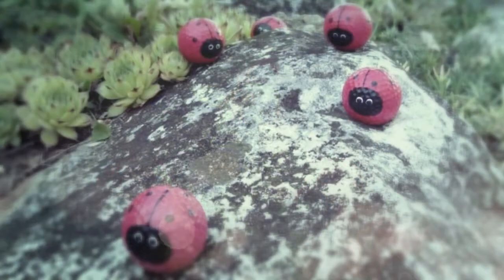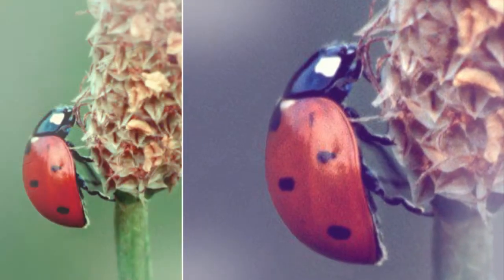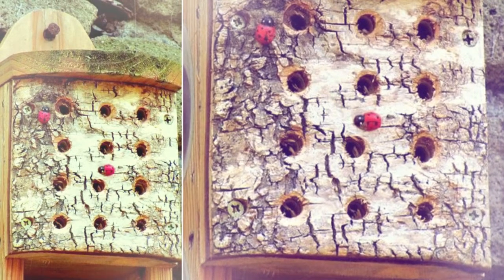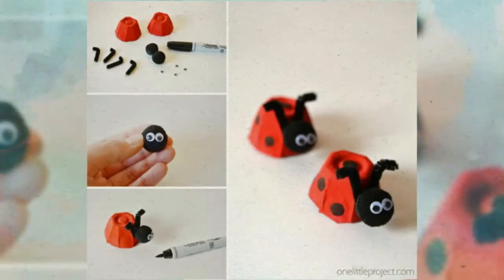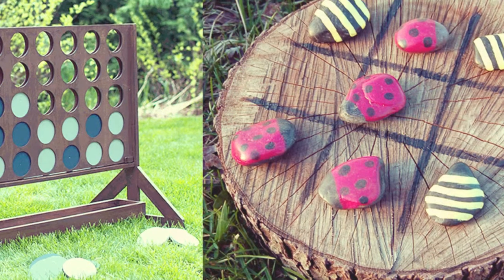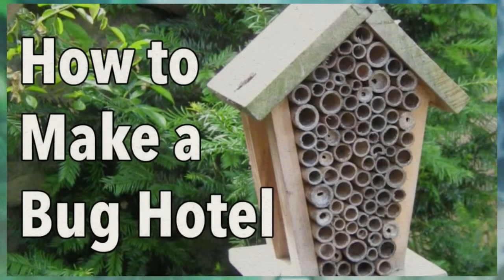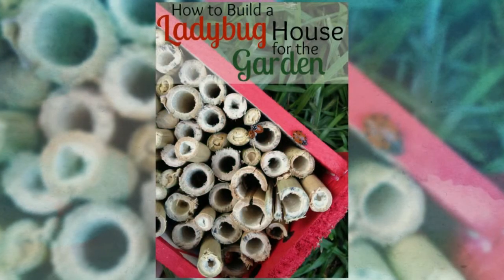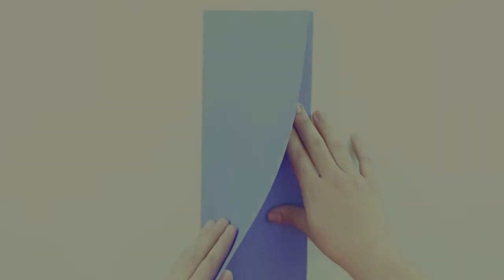How to Build a Ladybug HouseThere are many ways of creating Ladybird House and you will fin✔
How to Build a Ladybug HouseThere are many ways of creating Ladybird House and you will find plenty of instructions on these pages. You will find instructions on making a Ladybug House for the same reasons you build a house – to be a fun home that looks amazing!In this tutorial, I want to explain how you can build your very own Ladybug House, and how to make the best Ladybug House.What Are the Parts of the Ladybug House?First, I want to show you my Ladybug House with its basic components.There are two types of Ladybird Houses:Ladybug Houses with the main door and main window.Ladybug Houses without the main window and main door.The Ladybug House is the first type that can be bought for money, and is the easiest to assemble and paint. The main door and main window are glued to the house. They need to be glued to the wall and they need to be painted and polished to look as if they were painted by a real artist. The house needs to have a nice clean, clean exterior. I painted it white and painted it green and white, white and blue. I painted the windows yellow. And I painted the door and wall green.Whats more, the main window is painted black and the side panels are painted black.The main door is glued to the house, and it has two bolts that hold the doors together. The door is glued to the wall with two screws, and it needs to be glued to the ceiling. You can use whatever glue you want to put the door on to the ceiling or to the wall.The main window and the main door.And the wind